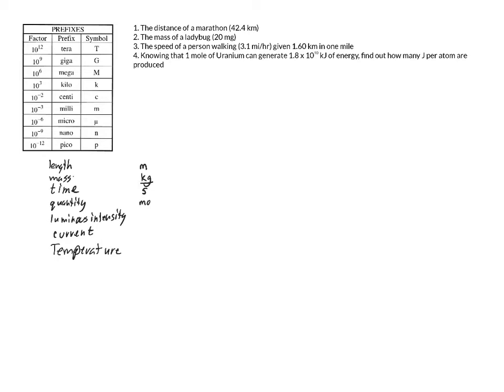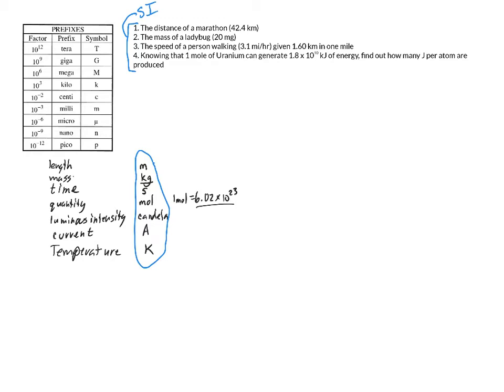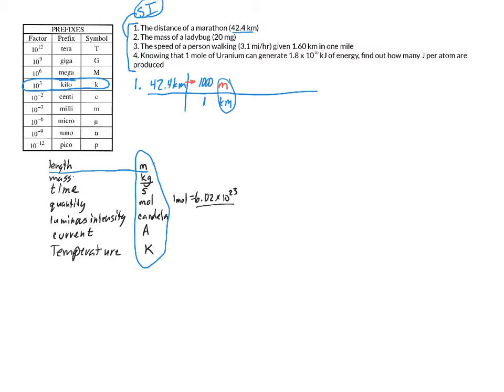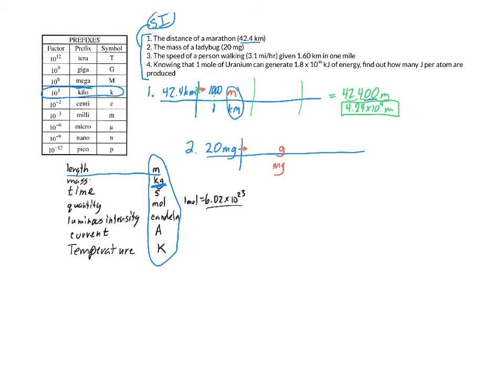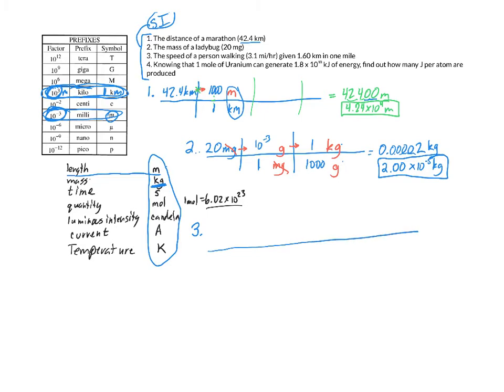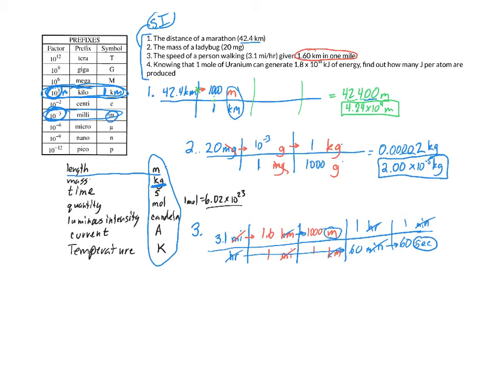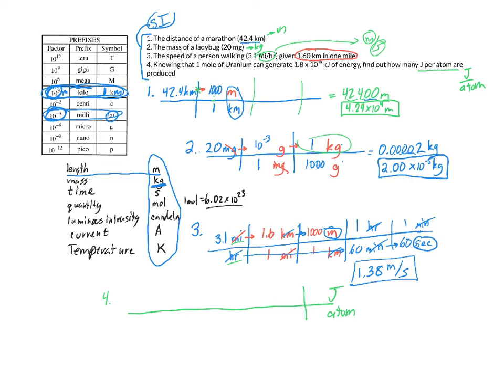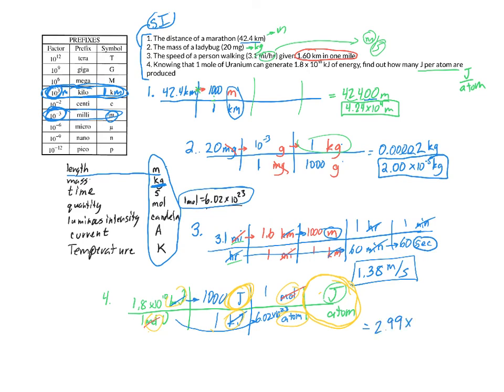Intro to Units and Conversion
A quick introduction to Fundamental units and unit conversions doing dimensional analysis.